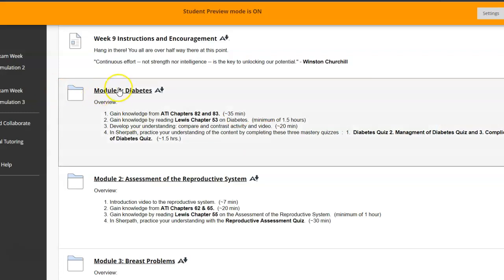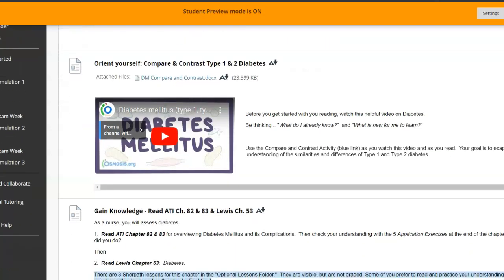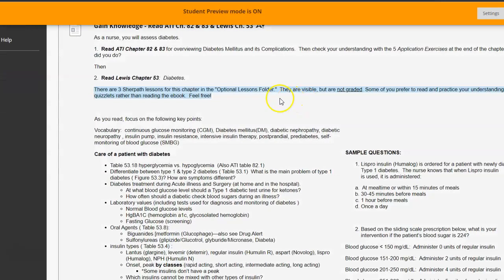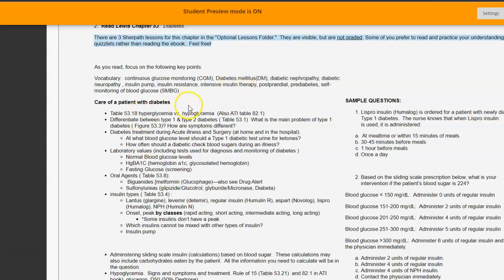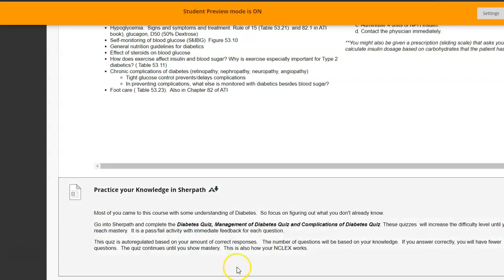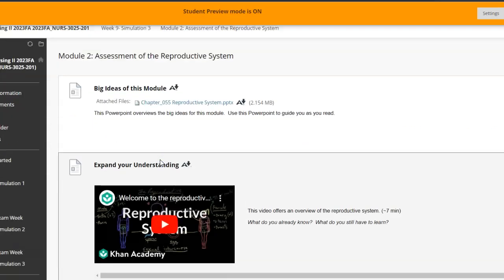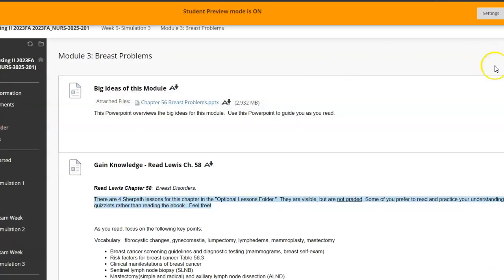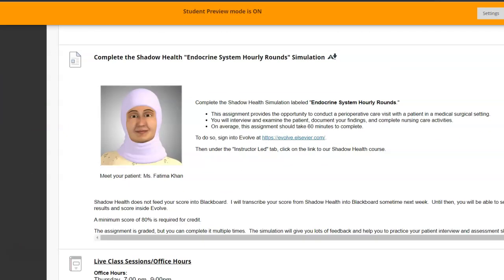Week 9 Instructions - Diabetes, Reproductive System & Breast Disorders